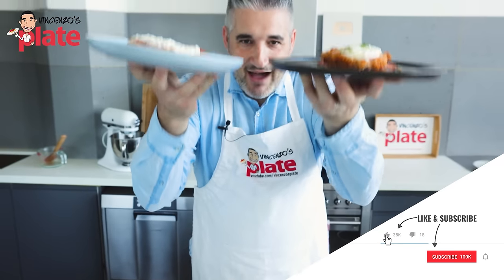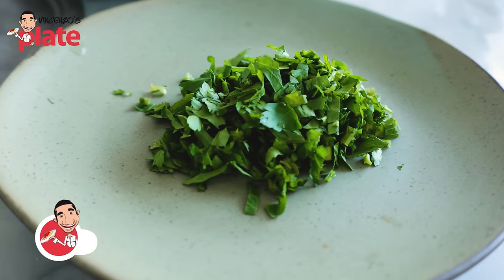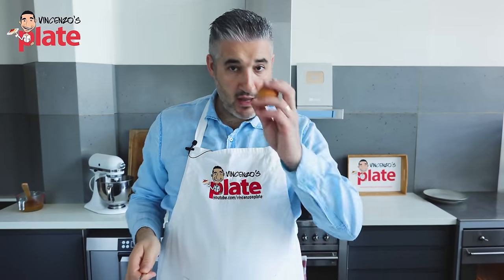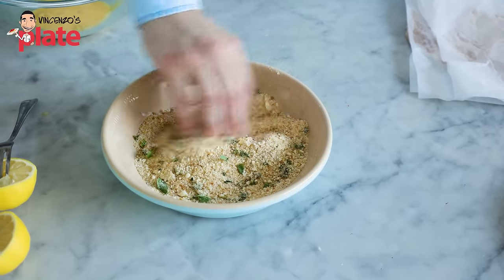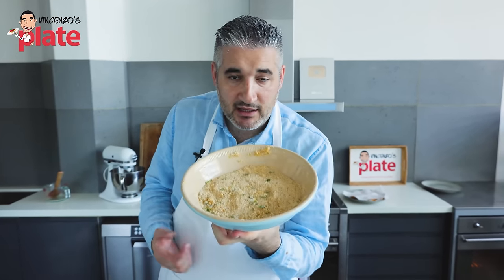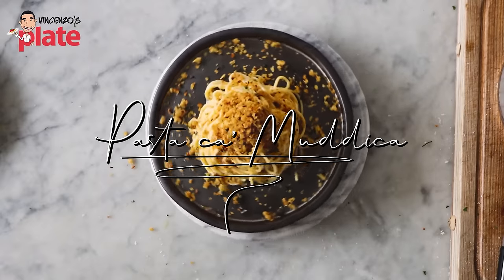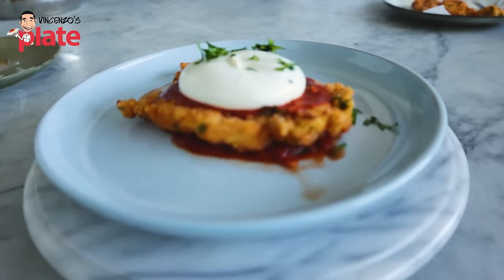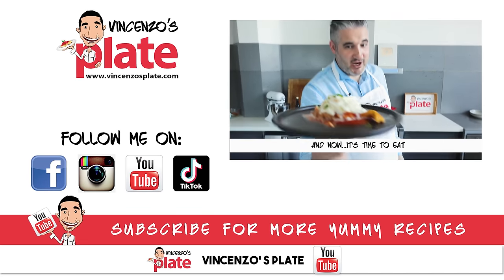How to Make CHICKEN PARMIGIANA Like an Italian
Chicken parmigiana can be likened to Italian crumbed chicken with toppings, typically including cheese and tomato sauce, but is it Italian? NO! This is a dish which has become famous over the world and many mistaken it for being authentic but most variations are pretty un-Italian! Except, maybe, my one. As an Italian I have recreated this pub-classic with delicious authentic ingredients and believe me there is no going past this recipe for a cheesy chicken stack that is smothered in rich tomato and basil sauce. I even have two options for cheese on top, would you prefer buffalo mozzarella or burrata? Either way you will never order this out again. It might not be authentic, but I’ve created a Chicken Parmigiana that even my family would enjoy.

⏱️⏱️TIMECODES⏱️⏱️
0:00 How to Make Italian Chicken Parmigiana
0:50 Introduction to Chicken Parmigiana
1:27 Ingredients for Italian Chicken Parmigiana
2:25 How to Flatten the Chicken
3:06 How to Make the Sauce
4:42 How to Season and Crumb the Chicken
6:55 How to Fry the Chicken
8:35 How to Make Chicken Parmigiana with Buffalo Mozzarella
10:10 How to Make Chicken Parmigiana with Burrata Cheese
12:15 How to Eat Chicken Parmigiana, E ora si Mangia...Vincenzo's Plate!